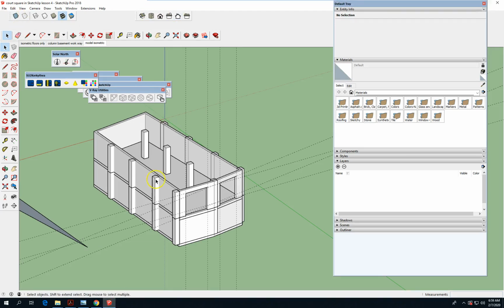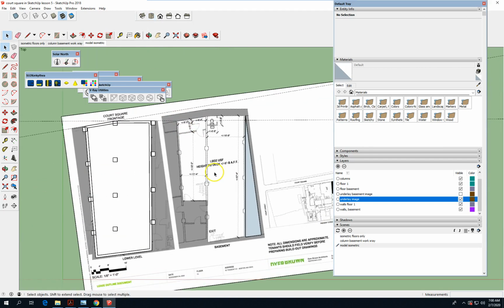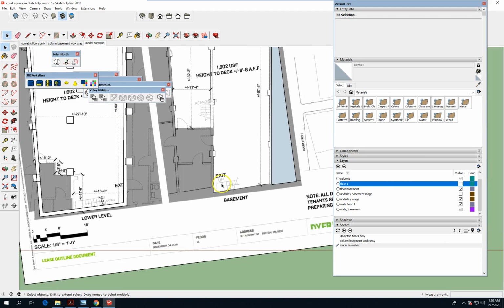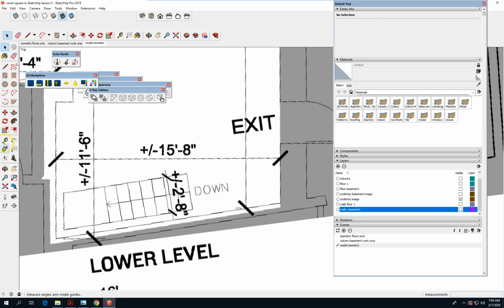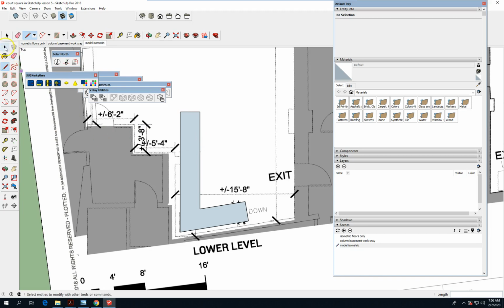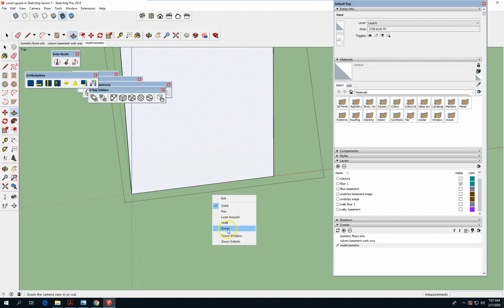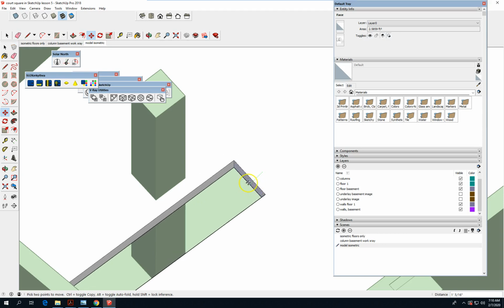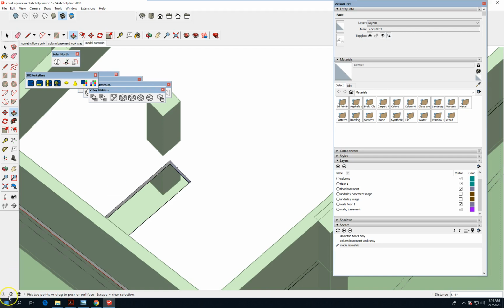court square in SU lesson 5 opening for stair